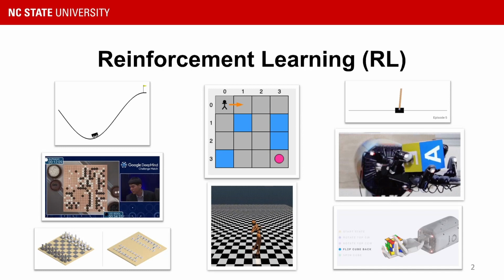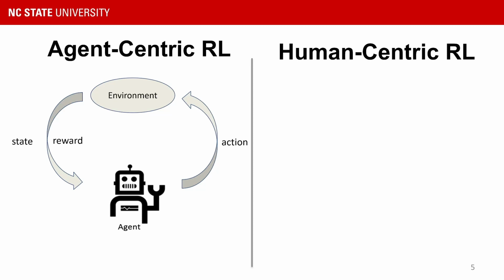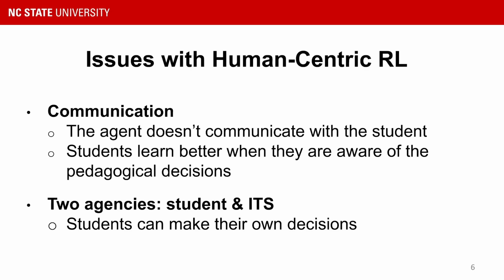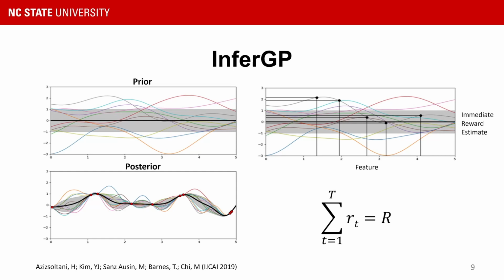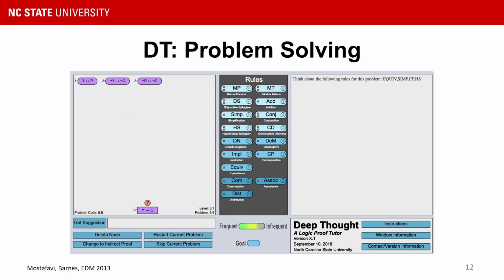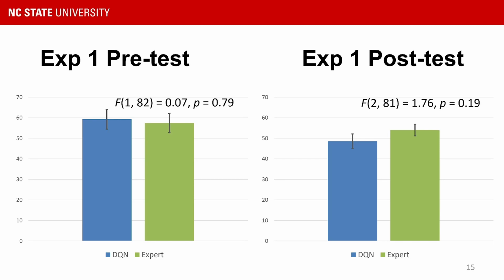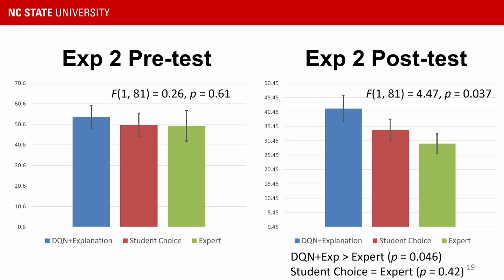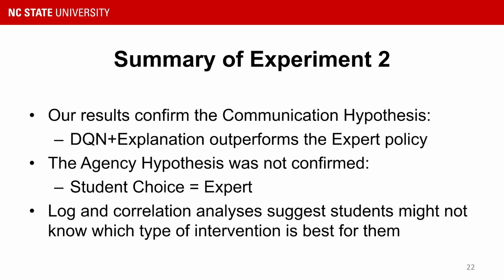The Impact of Batch Deep Reinforcement Learning on Student Performance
IJAIED paper titled" The Impact of Batch Deep Reinforcement Learning on Student Performance: A Simple Act of Explanation Can Go A Long Way"

Authors: Markel Sanz Ausin, Mehak Maniktala, Tiffany Barnes, and Min Chi.